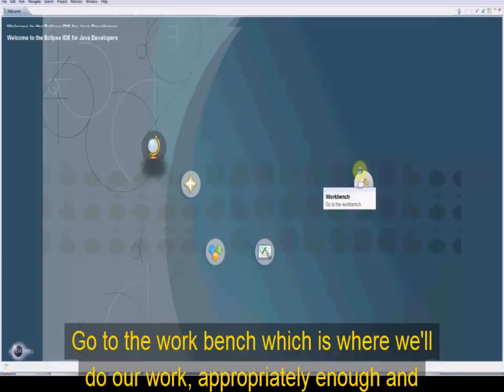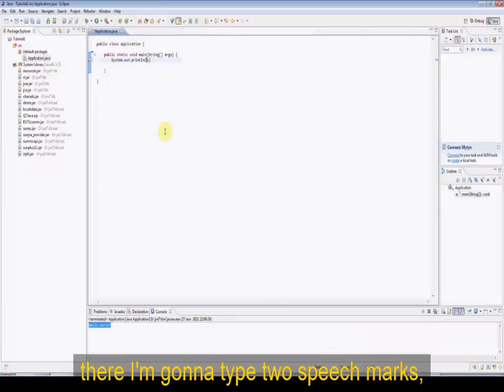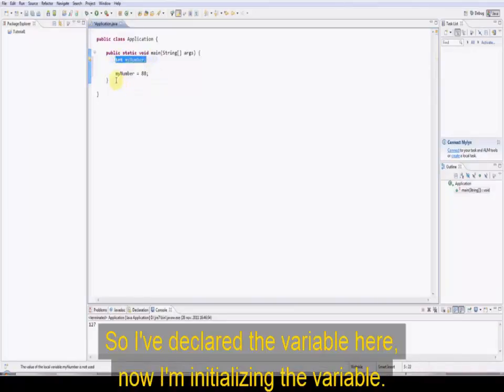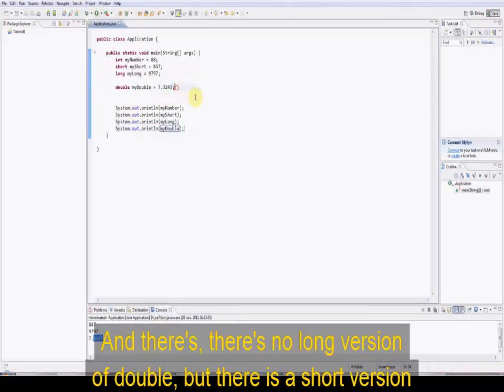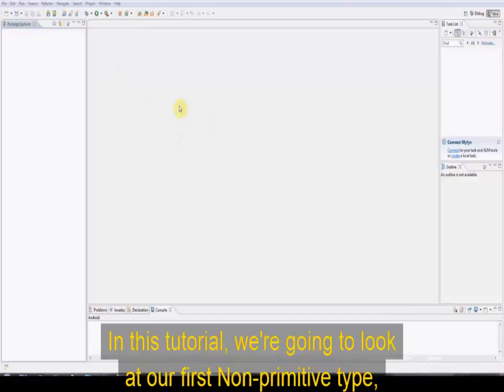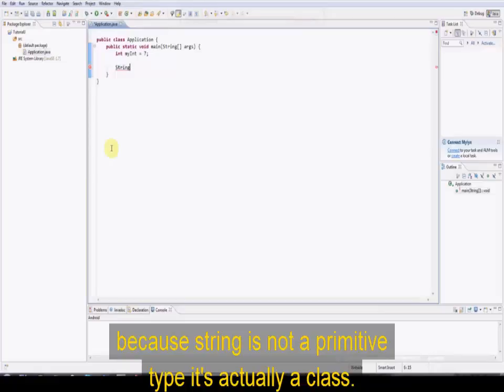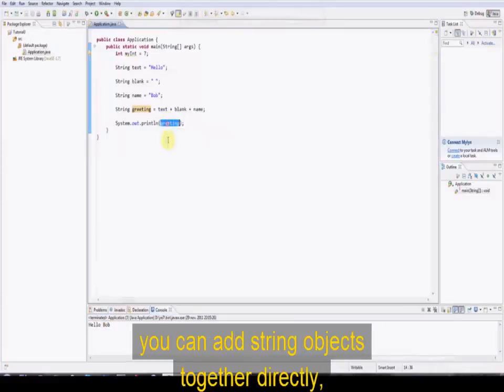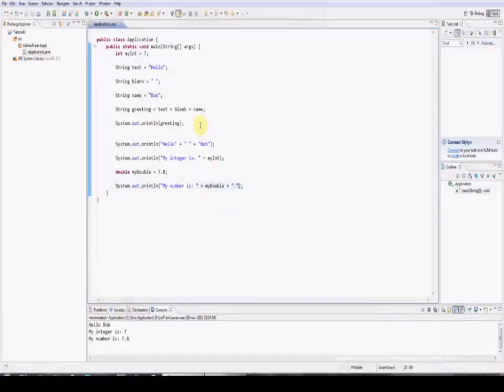Complete java tutorial for begginer part-1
This is tutorial for learning Java. This tutorial also will found in udemy.com and caveofproggraming.com